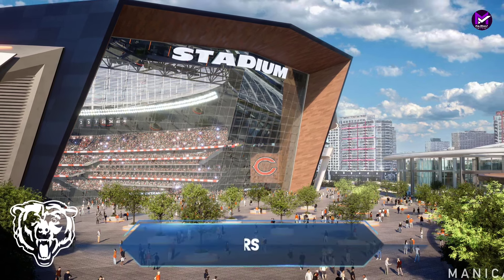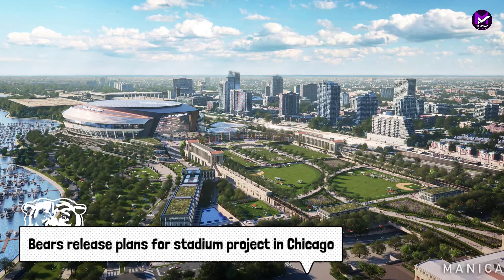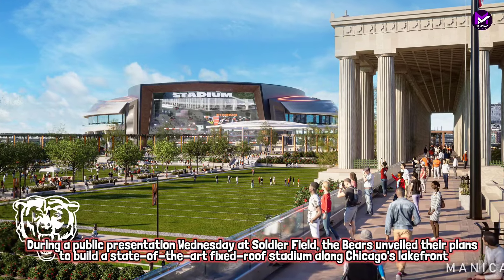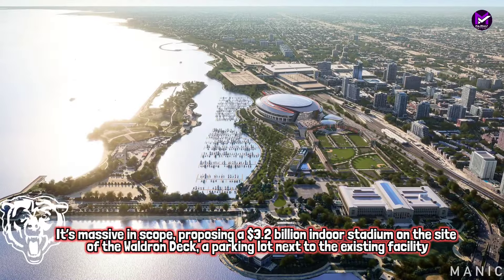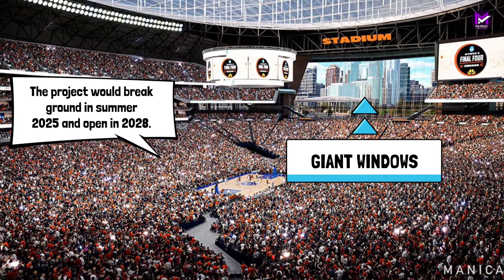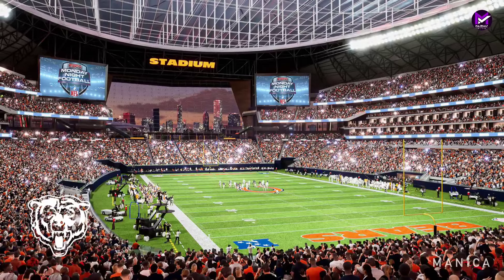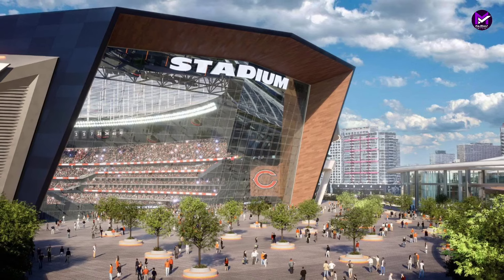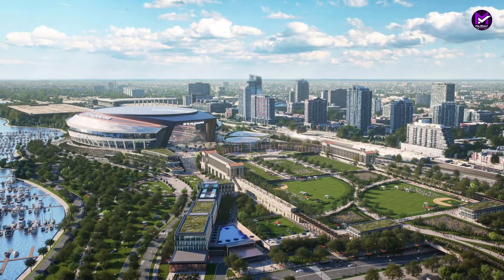ABSOLUTELY AMAZING! Chicago Bears Release Plans For New Stadium Project in Chicago's Lakefromt